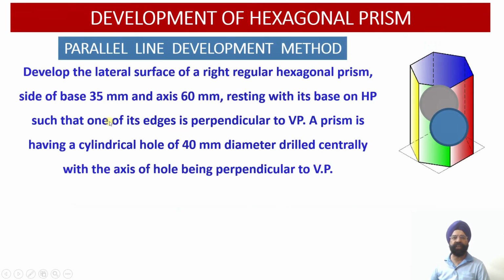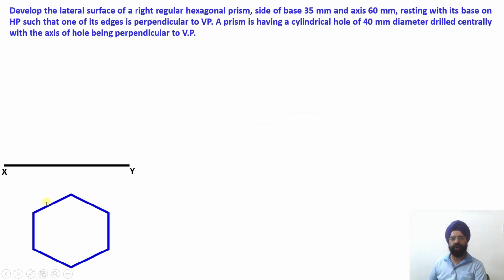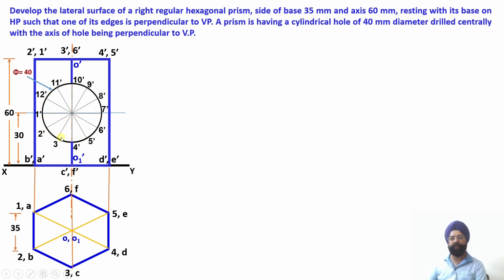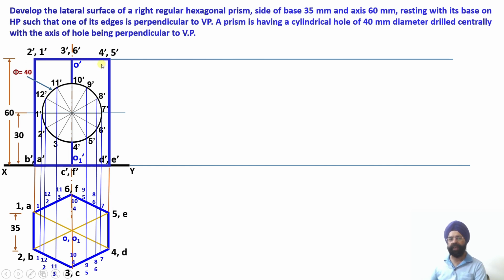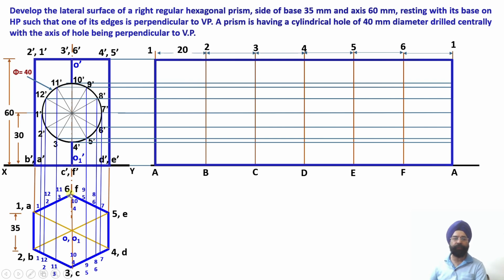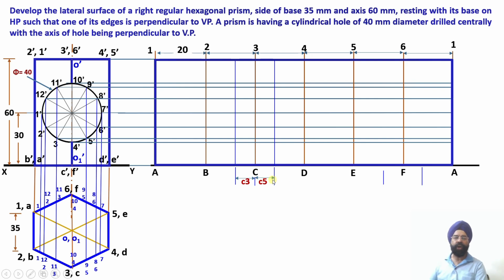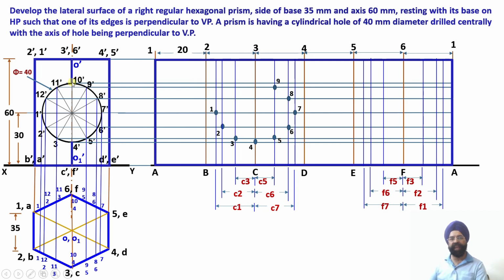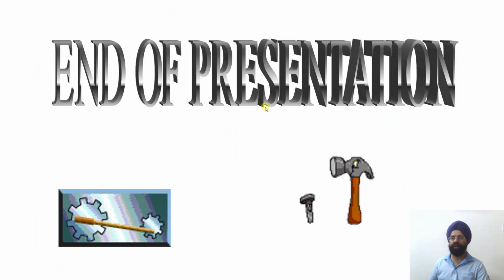Engineering Graphics Lecture 014L Development of Surfaces of Solids XII (Hexagonal Prism with Hole)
DEVELOPMENT OF A HEXAGONAL PRISM HAVING A CENTRAL HOLE CUT PERPERDICULAR TO VP (AXIS OF CYLINDER).

This Lecture describes the procedure for obtaining the Development of Surfaces of Solids through Parallel Line Development Method.

Develop the lateral surface of a right regular hexagonal prism, side of base 35 mm and axis 60 mm, resting with its base on HP such that one of its edges is perpendicular to VP. A prism is having a cylindrical hole of 40 mm diameter drilled centrally with the axis of hole being perpendicular to V.P.